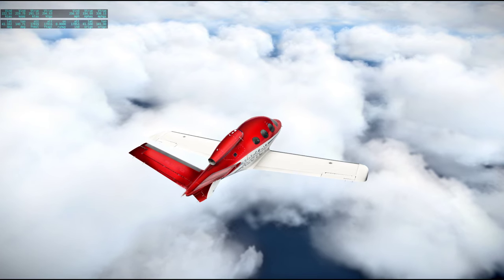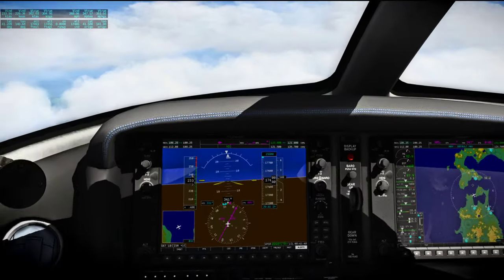Around the World in 80 Planes Redux 60 - Sendai to Sapporo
I fly the default Cirrus Vision SF50 from Sendai to Sapporo in X-Plane 11 while listening to condensed (not real-time) audio from Apollo 13.